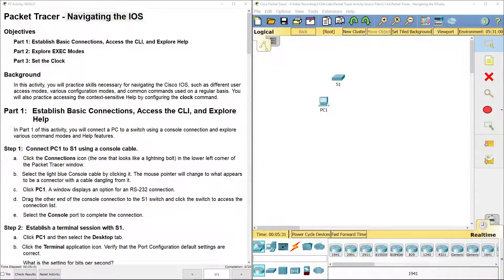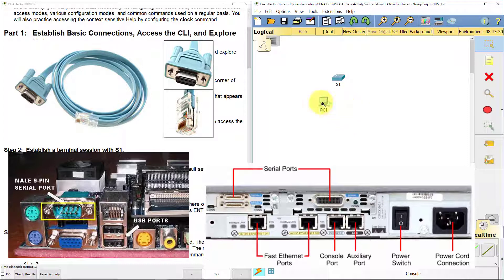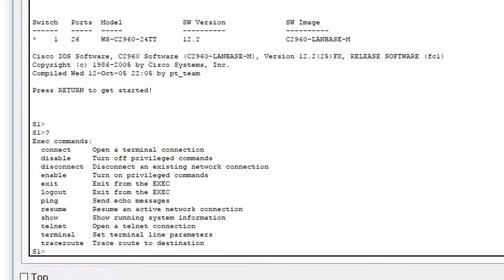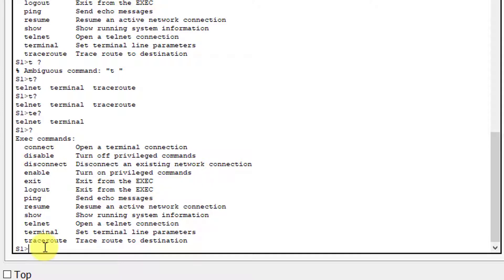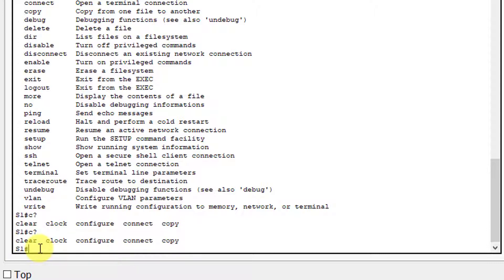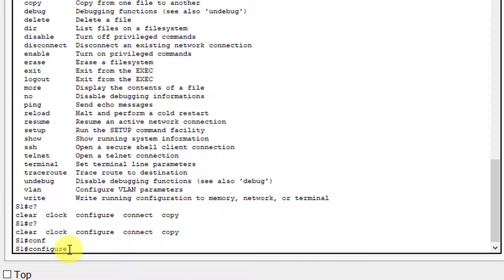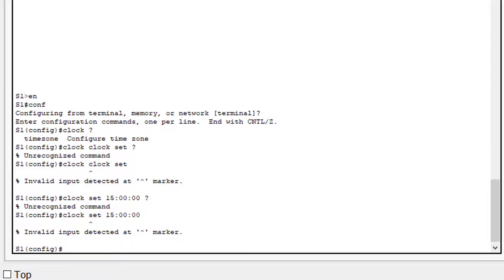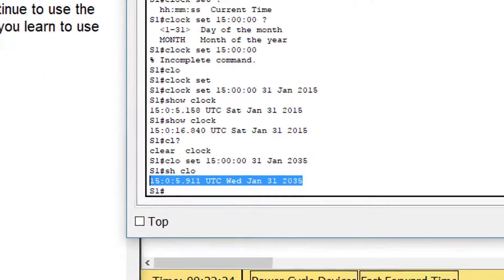Cisco CCNA NETACAD Routing and Switching v6.0 - Lab 2.1.4.6 (Packet Tracer)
This video is Packet Tracer Lab 2.1.4.6 Packet Tracer - Navigating the IOS

The lab material in these videos covers the 6.0 version of the Introduction to Networks for Cisco NETACAD.

CCNA R&S: Introduction to Networks (ITN) covers networking architecture, structure, and functions. The course introduces the principles and structure of IP addressing and the fundamentals of Ethernet concepts, media, and operations to provide a foundation for the curriculum.

Steam: jasonejohnson31